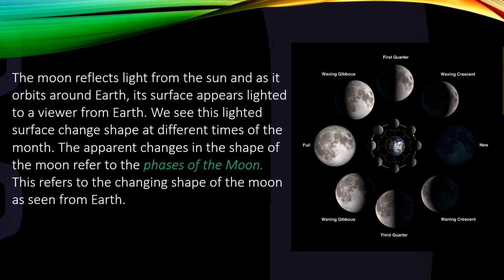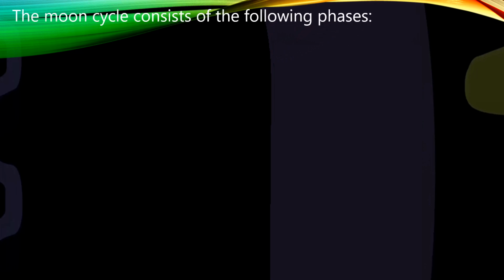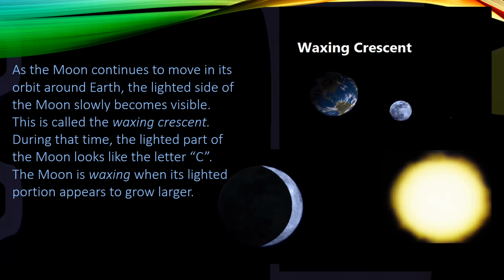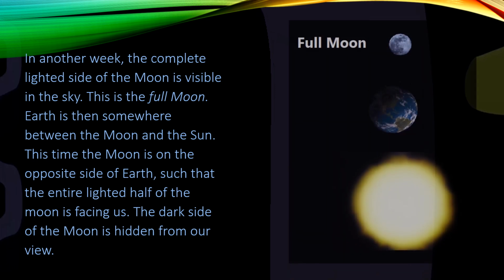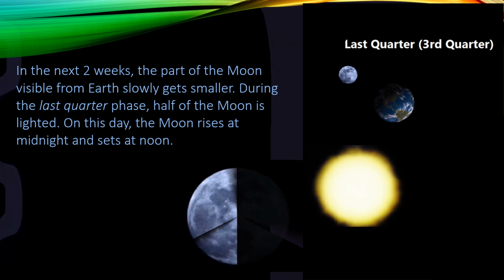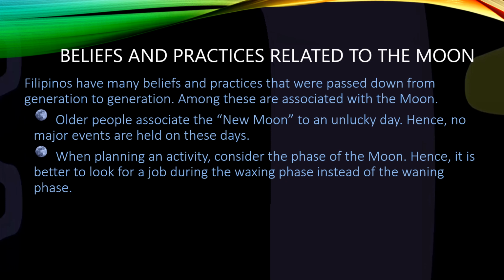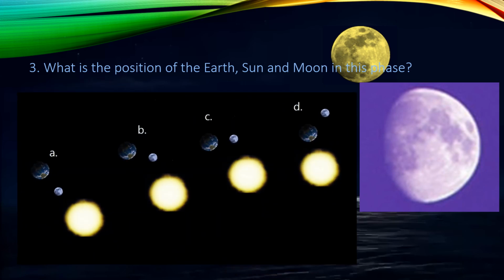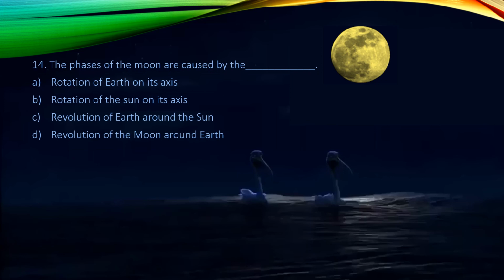Phases of the Moon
By Fernando Flaviano Jr.